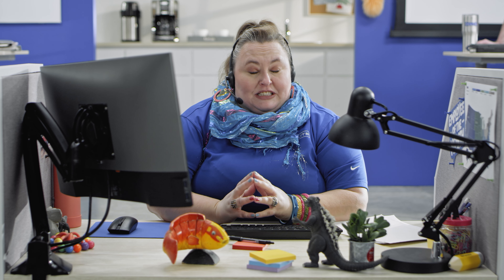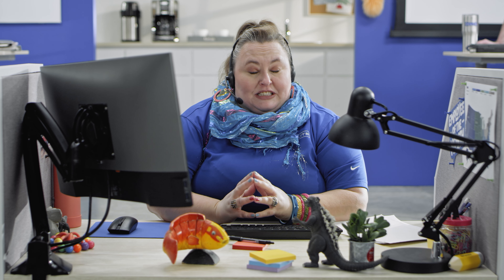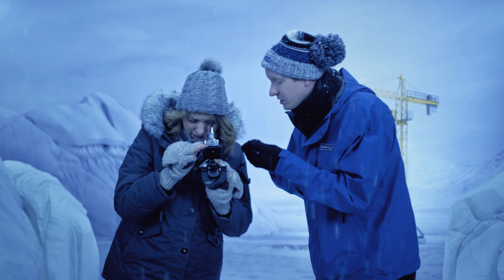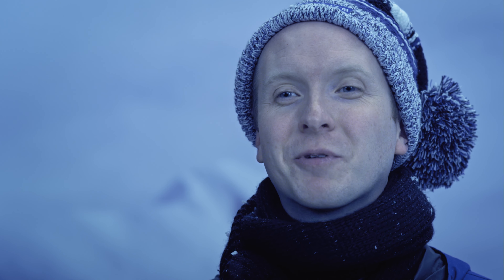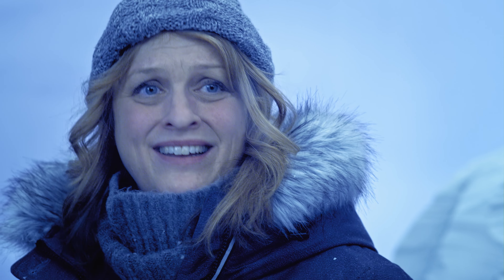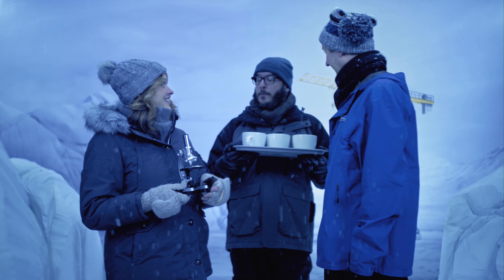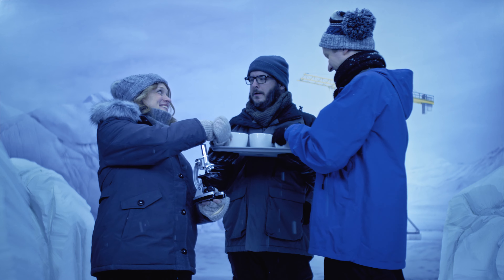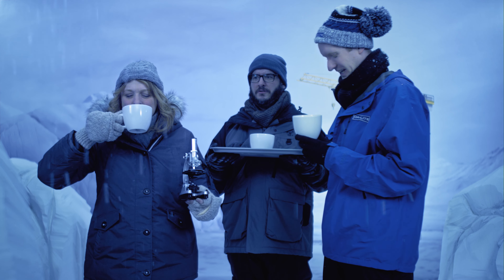Why You Need High Resolution Screen Surfaces Over Standard Resolution Screen Surfaces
What do you get with a high resolution surface? A lot. These are our favorite reasons to go for the better quality surface.

Our Top 5 Reasons for Projection Screens